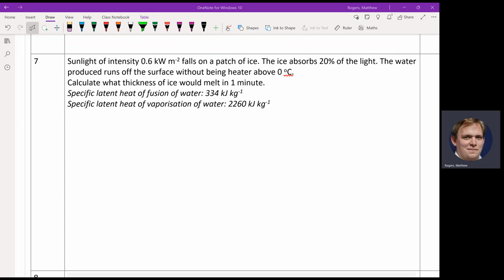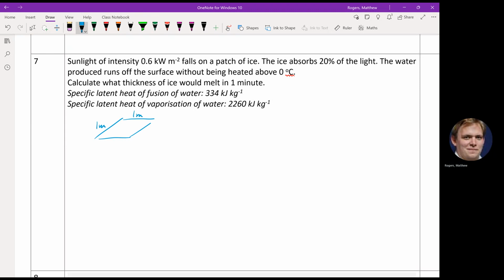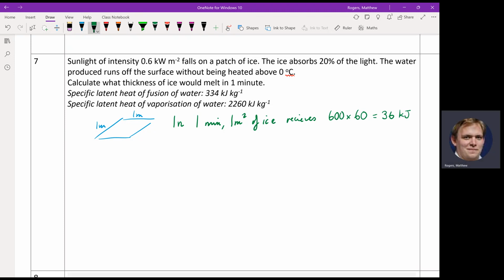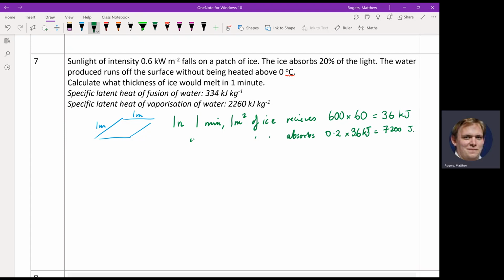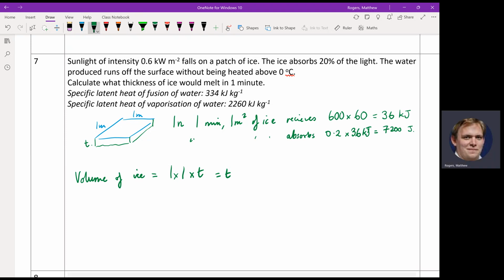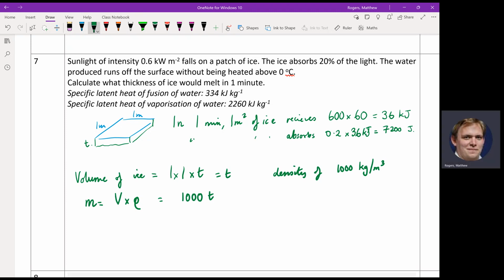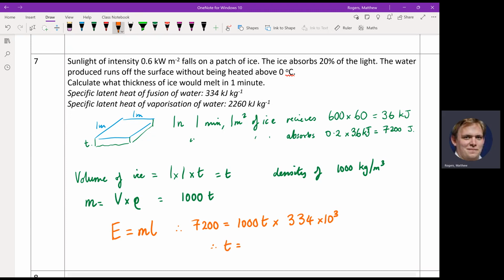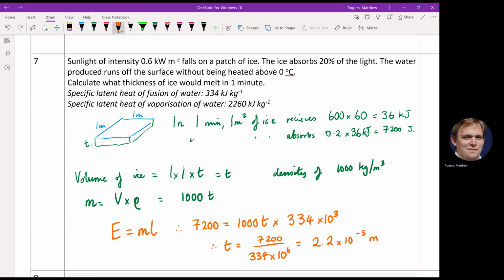VIB2: Thermal Physics: Specific Heat Capacity: Q7